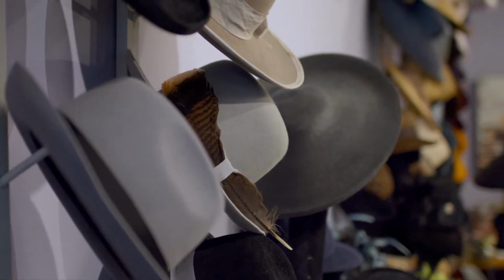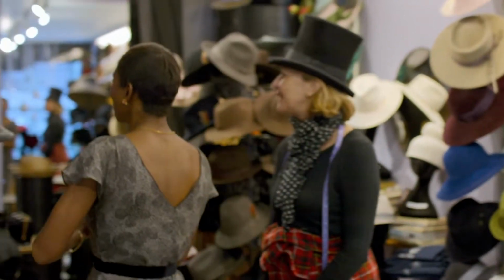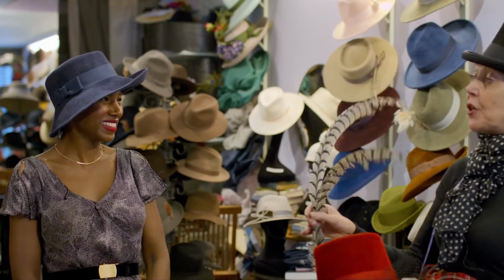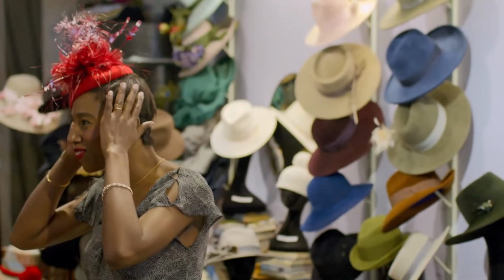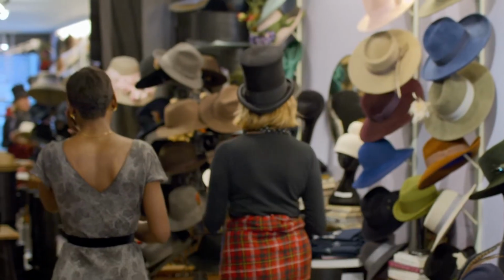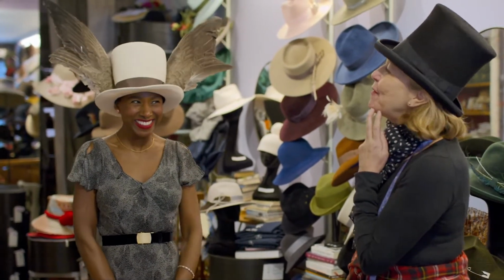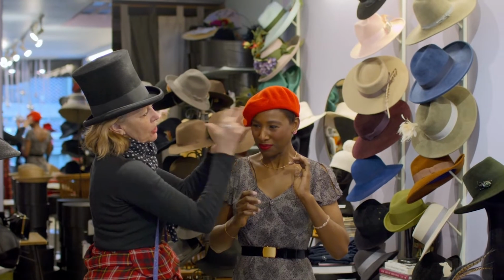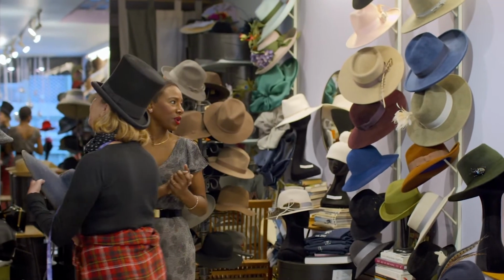Fashion Tips 101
The Mad Hatter. The Best Hats For Every Occassion

It was such a pleasure to interview Linda at The Hat Shop. It's one of the most fantastic stores to visit in New York City. The woman "Linda" is a master of her domain. I hope you all enjoy this episode, I had so much a great time making it.
God Bless!

I hope you enjoyed the episode.